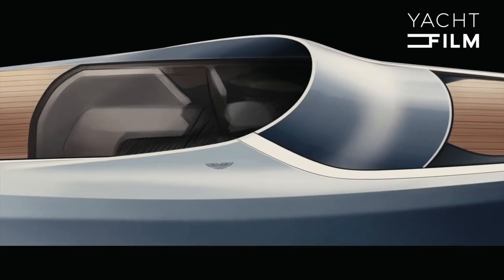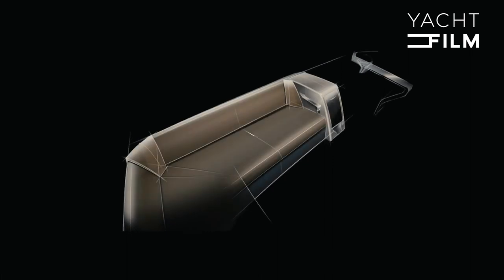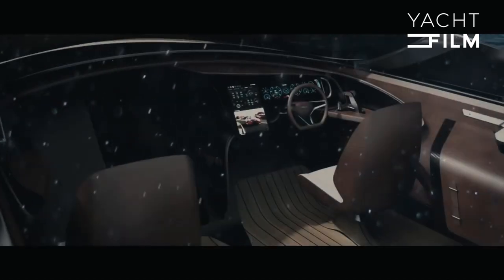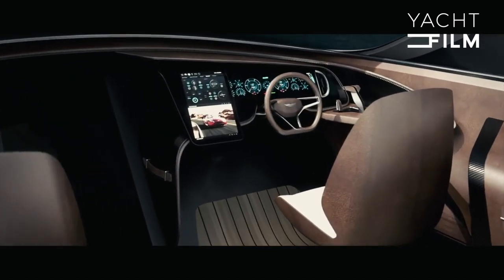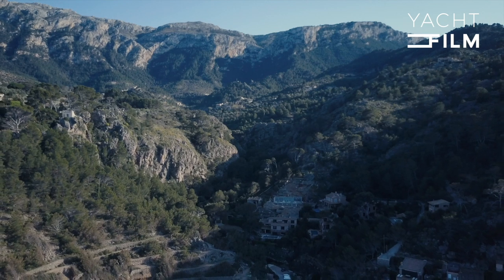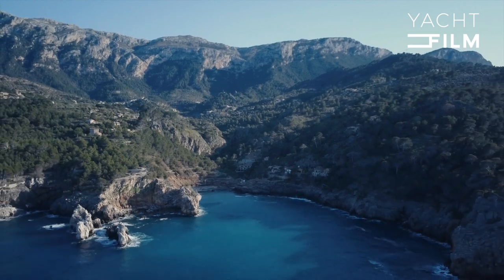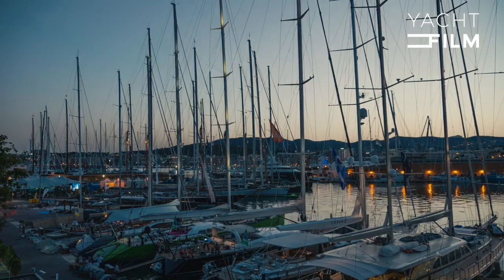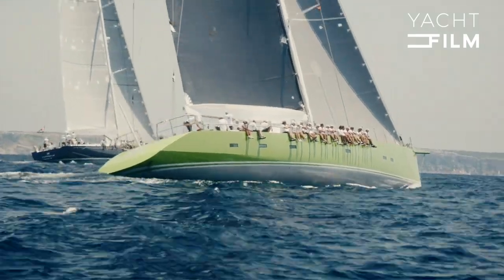The Future of Superyachts Conference 2019 – Episode 04 of 04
Taking place in Palma, Mallorca on Tuesday, 15th October, 2019, The Future of Superyachts, was a one-day conference exploring international and regional developments in the superyacht industry.

In this episode, we discuss the transformation from sports car  to power boat for the iconic Aston Martin brand. Finally we will introduce the Balearic Yacht Destination initiative.

Quaynote Communications, the specialist conference company with a successful track record of staging events across Europe, Asia and north America, has partnered with the Islander magazine, the monthly publication distributed across the yachting hubs of the western Med, to jointly produce The Future of Superyachts. YACHTFILM is a media partner of the conference
Targeting superyacht managers, marina operators, charter agents, lawyers, corporate service providers, tax consultants, registries, refit & repair yards, industry associations, captains, brokers, and other professionals, The Future of Superyachts will bring together senior industry figures for networking and discussion.
The Future of Superyachts discussed the latest topics of global interest, while acknowledging the importance of Spain as a superyacht hub and destination:
* Global Trends and the Market in Spain
* The moorage problem
* Tenders & Toys
* The role of aviation in superyacht operations
* Refit – painting & warranty
* Marina development: around the world
* Marine conservation
* The Future of Palma